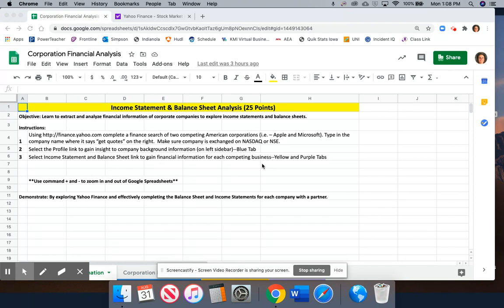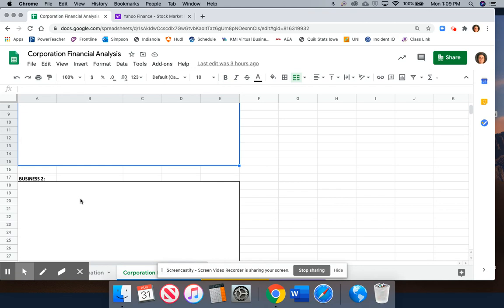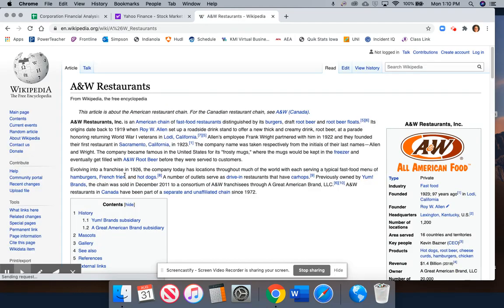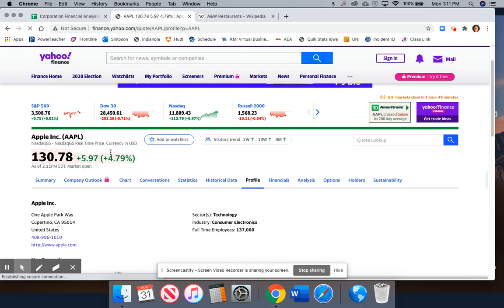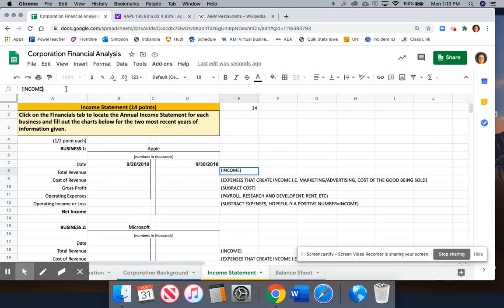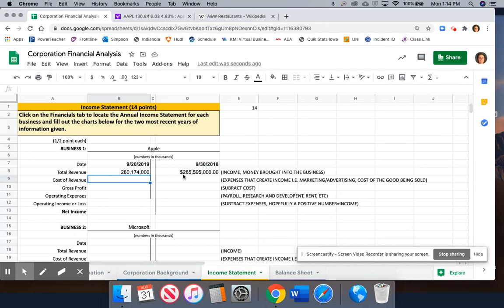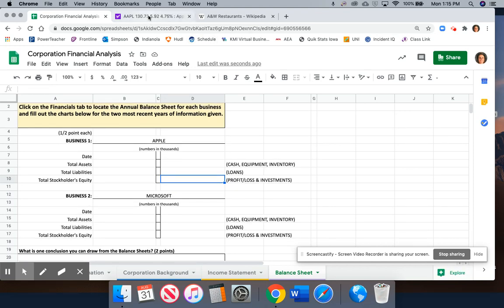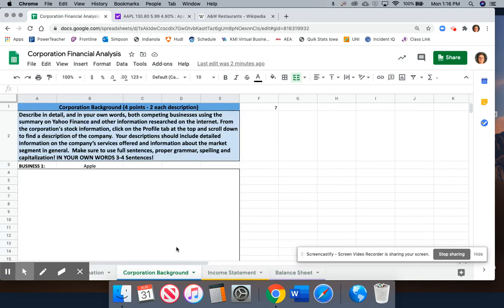Income Statement/Balance Sheet Assignment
INCOME STATEMENT/BALANCE SHEET